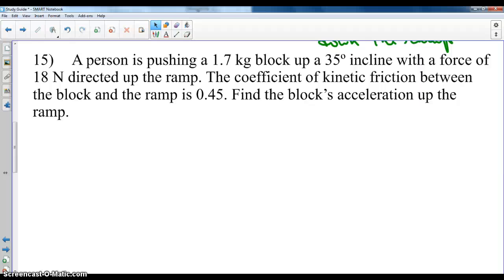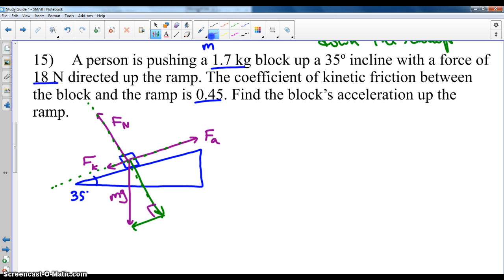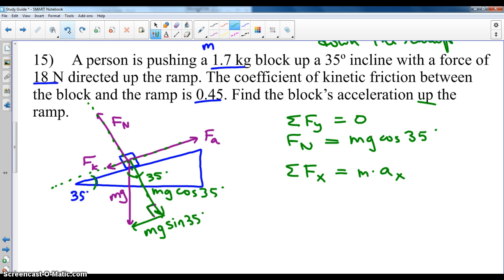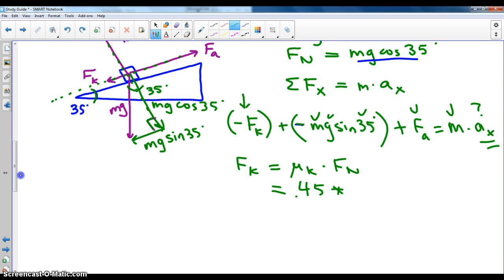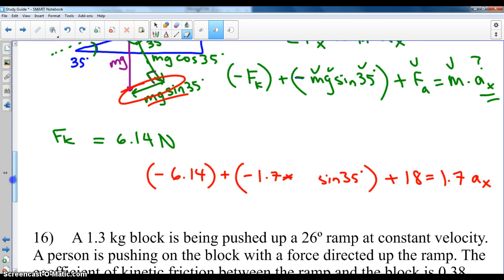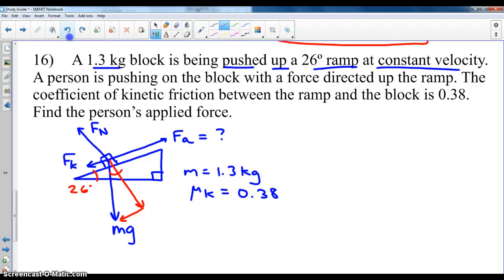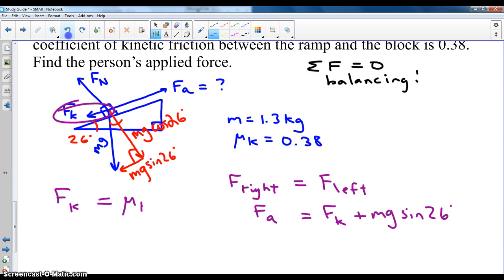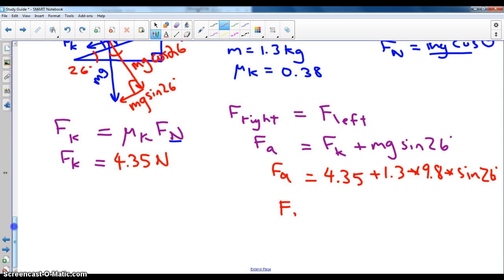Study Guide pt 5